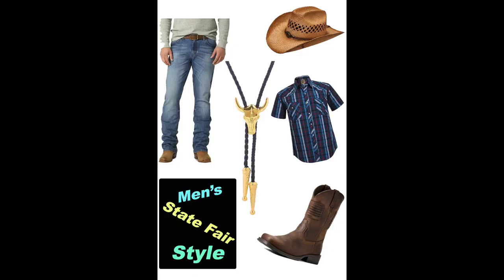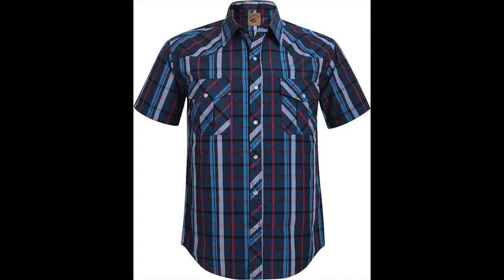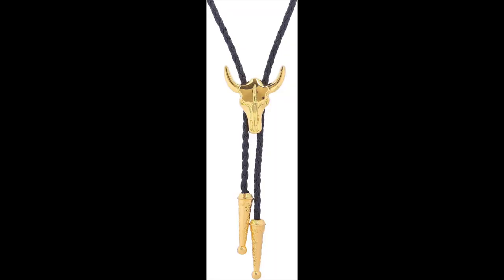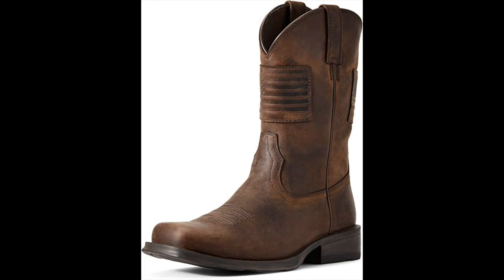Embracing the Modern Men's State Fair Style: The Perfect Blend of Tradition and Fashion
The modern men's state fair style is an combination of tradition and contemporary fashion, paying homage to the Western heritage while reflecting the individual's personal style. From the classic Wrangler jeans to the Western snap plaid shirts, Stetson cowboy hats, bolo ties, and Ariat cowboy boots, each element contributes to a distinctive and authentic look. Whether you're embracing the state fair atmosphere or simply want to add a touch of Western charm to your everyday wardrobe, incorporating these key pieces will allow you to channel the spirit of the American West while expressing your unique personality. So, saddle up, put on your favorite Wrangler jeans, don that Stetson hat, and step out in style at your next state fair adventure.

Wrangler Jeans
Western Snap Plaid Shirt
Stetson Cowboy Hats
Bolo Tie
Ariat Cowboy Boots